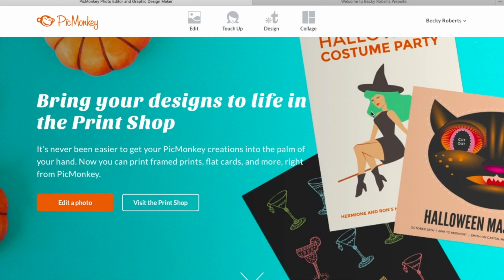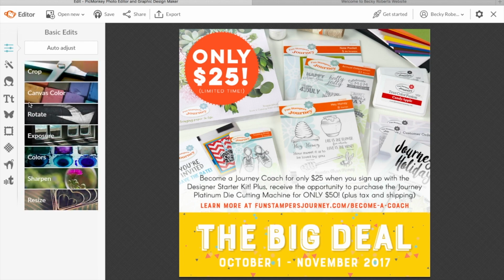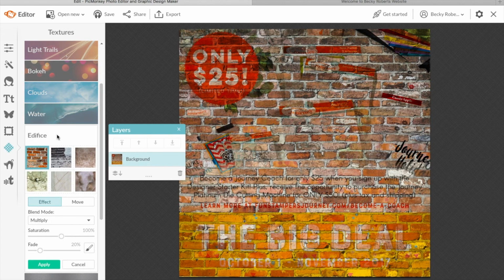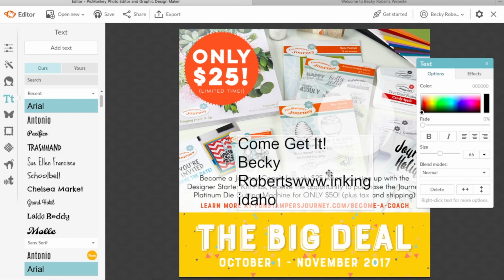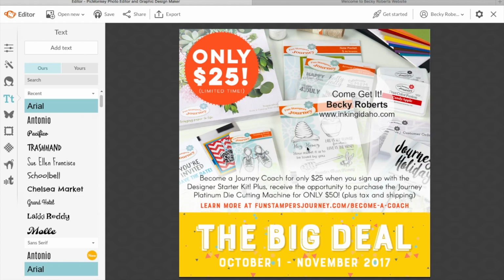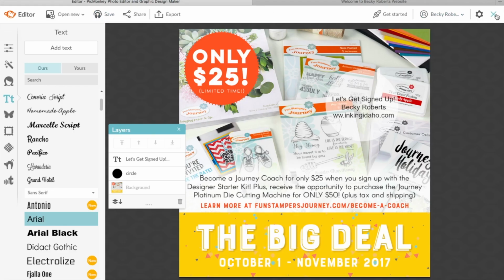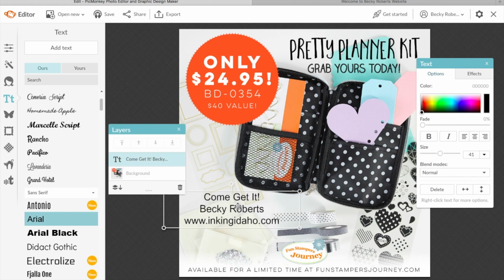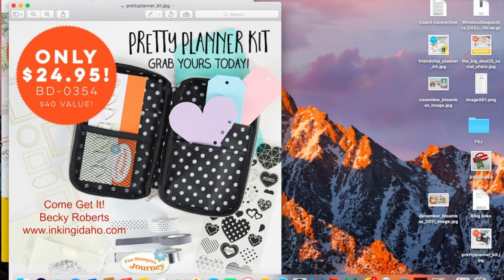Adding Text with PicMonkey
PicMonkey Tutorial